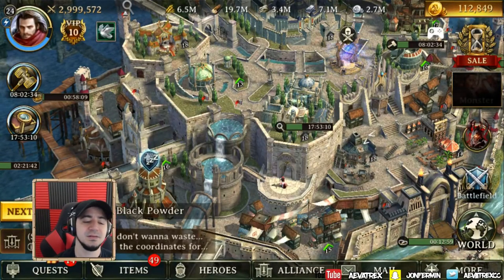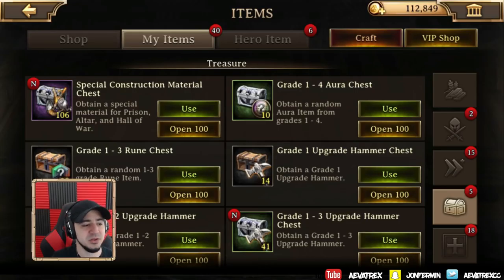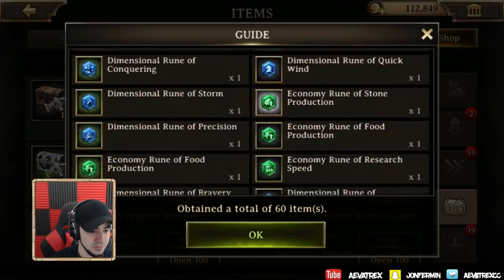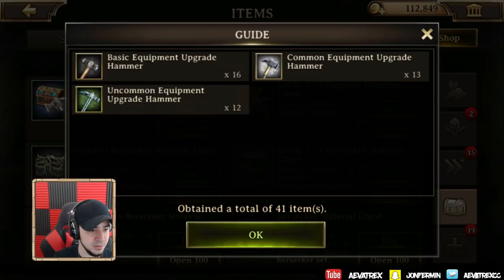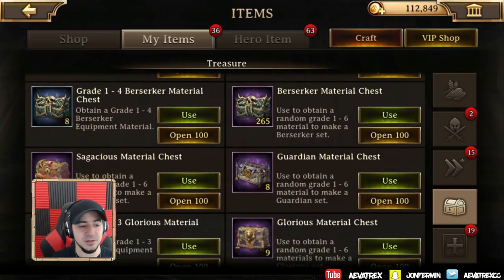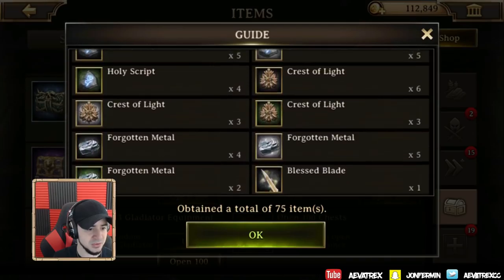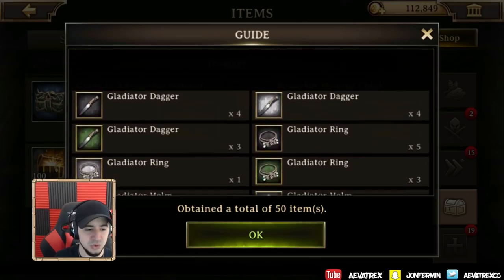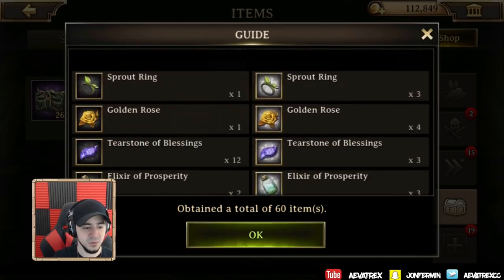Opening 1000 Chests! Iron Throne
If you want to play Iron Throne in your PC Download Bluestacks!